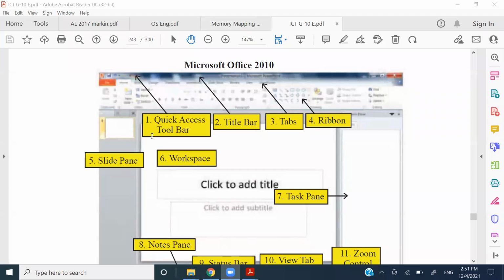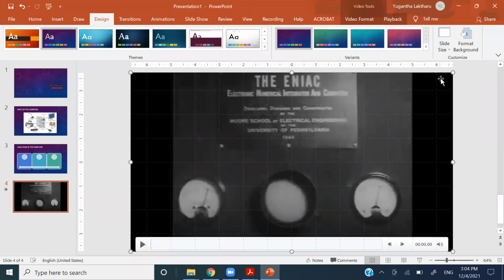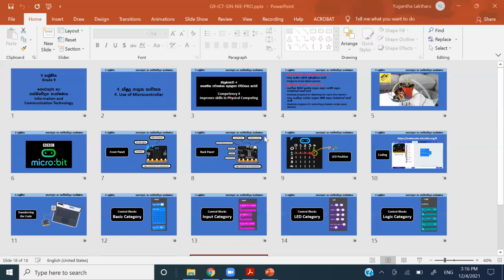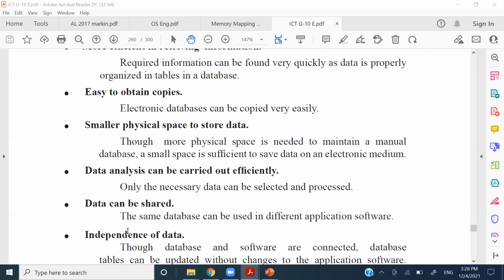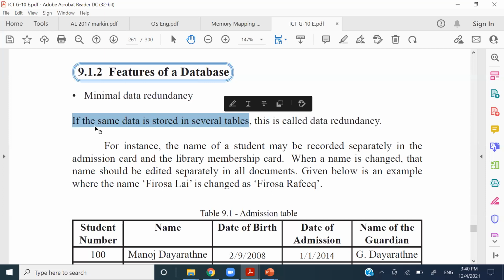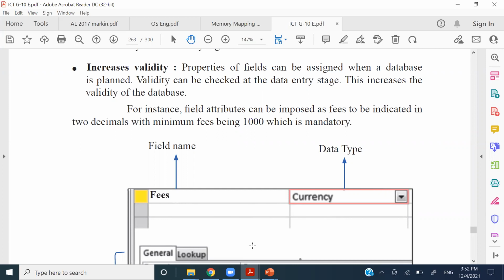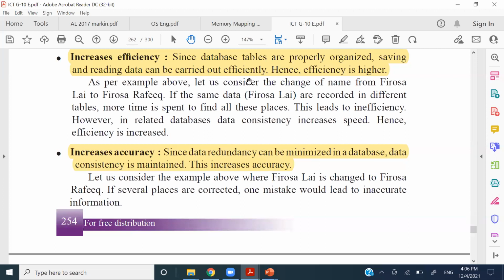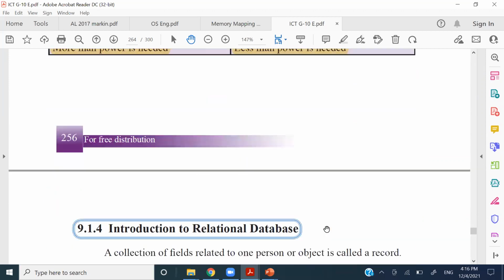G10 ICT Eng @StarLabs 04 12 2021